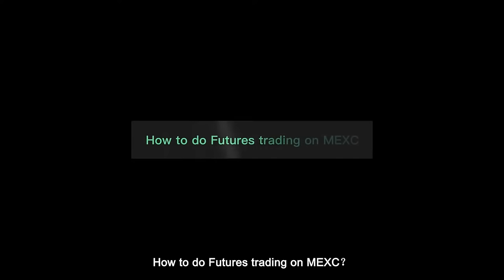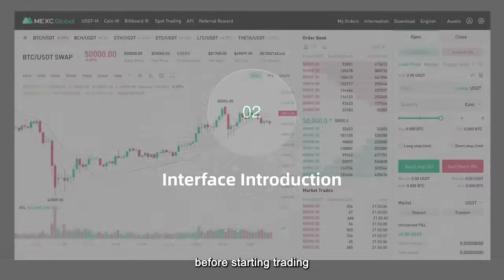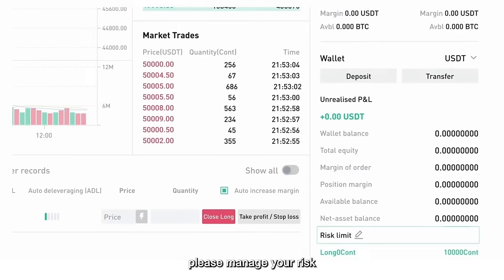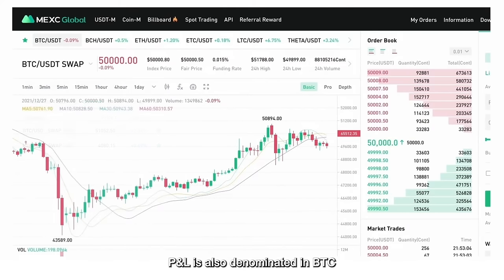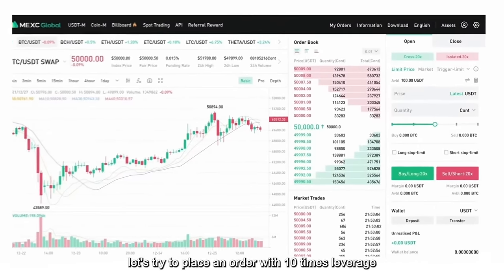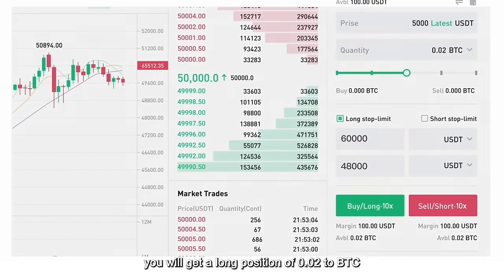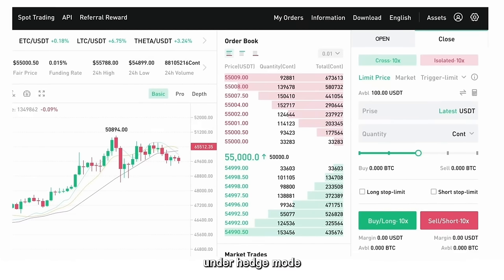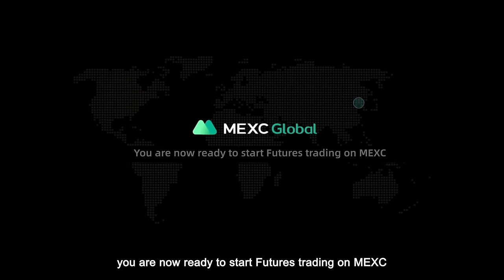MEXC Tutorial: Futures Trading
MEXC Crypto Tutorials 🚀 A new level of connectivity between MEXC and crypto communities worldwide. 🌎

📢📢📢 Let’s explore what Futures Trading is and how to use it.

💡 SIGN UP NOW using the link above to take a peak on how you can invest in crypto using the different investment tools MEXC has & start your crypto journey with us now.✨ .

If you’re new to MEXC, watch our previous ep over here for a guide on how to register on MEXC